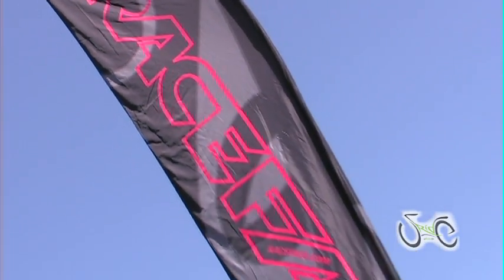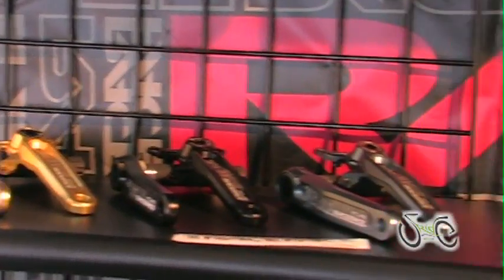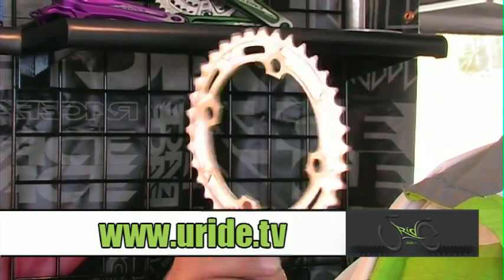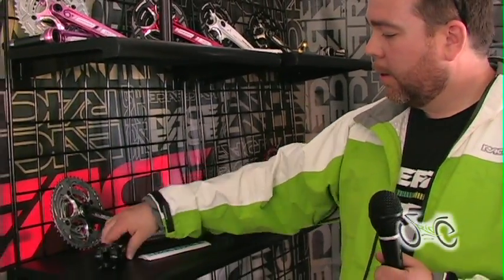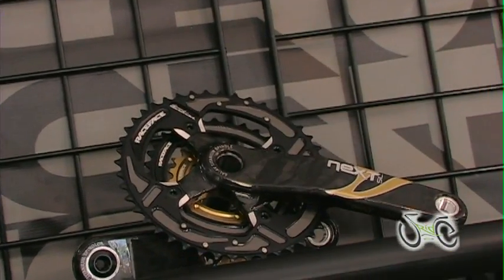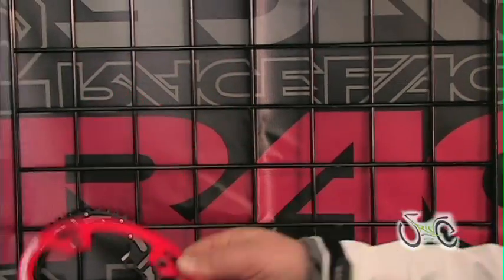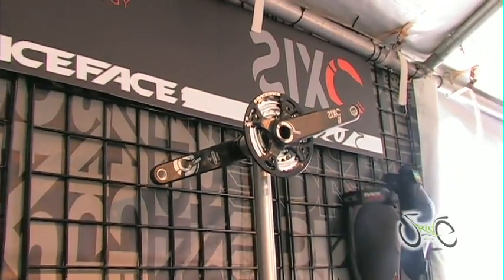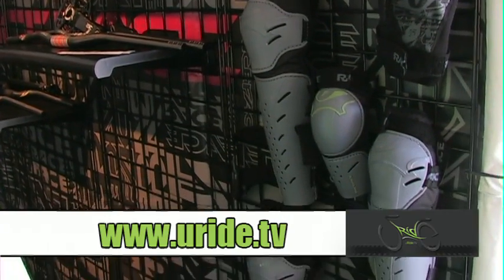Sea Otter Classic 2010: RACE FACE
are live in Monterey, California at the Sea Otter Classic 2010. The weather beautiful; the athletes - talented, professional and got mad skills; the fans are lining up; and the paparazzi - in full force... this is the Race Face 2010 product line up.